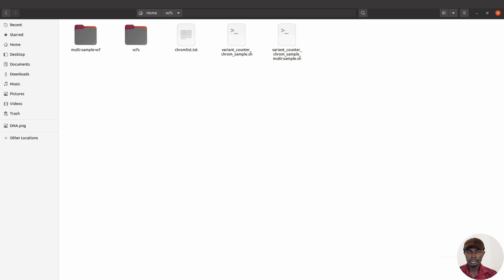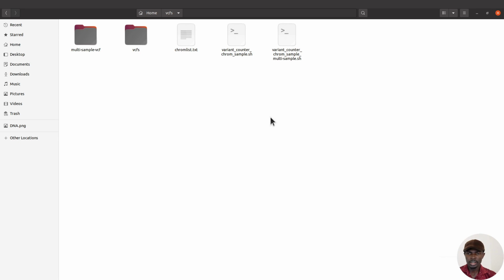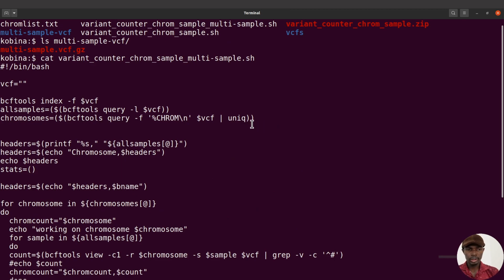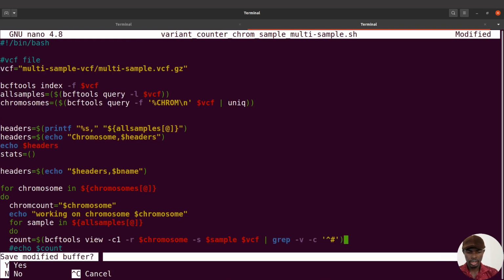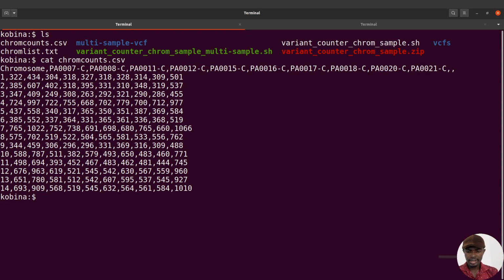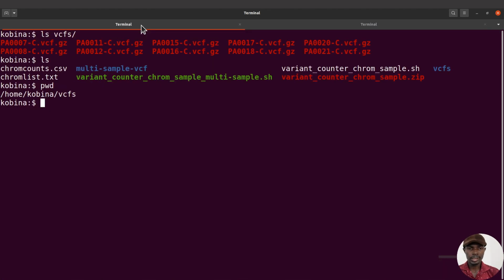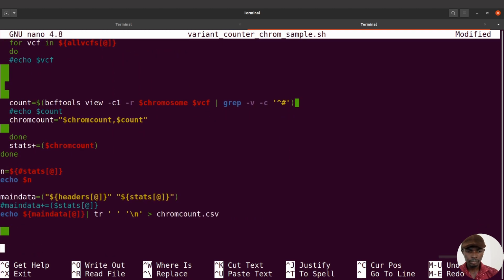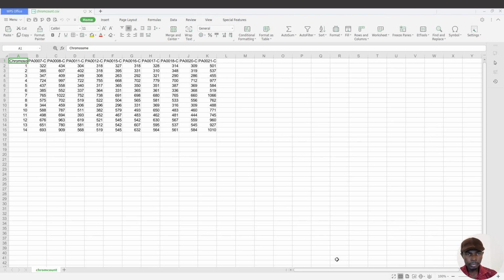How to count variants per chromosome per sample in a cf file using bcftools | Patreon Exclusive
How to Install BCFTOOLS
How to install bcfools

bioinformatics tutorial
bioinformatics course
Bioinformatics Project